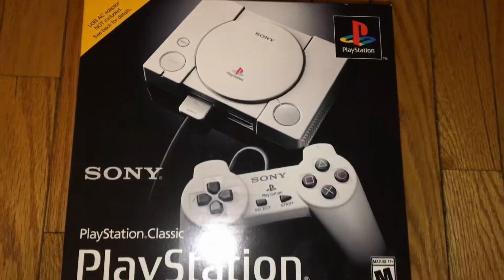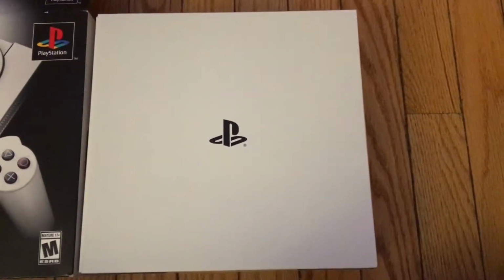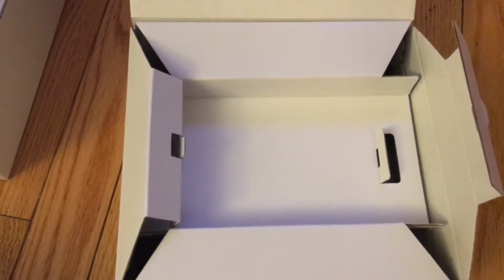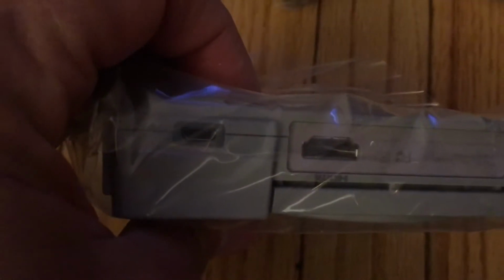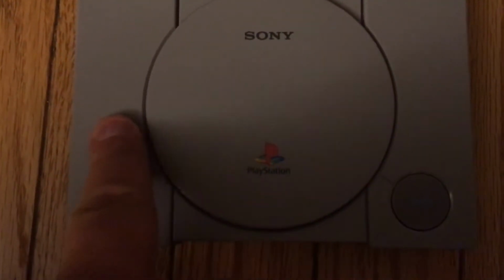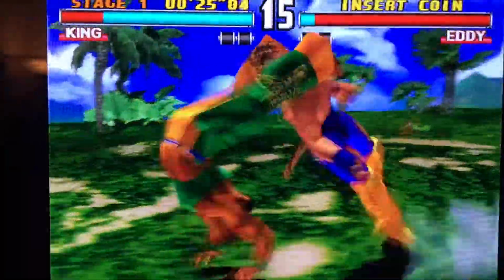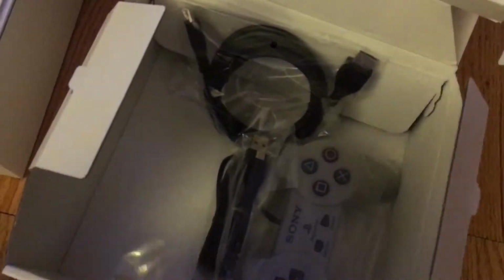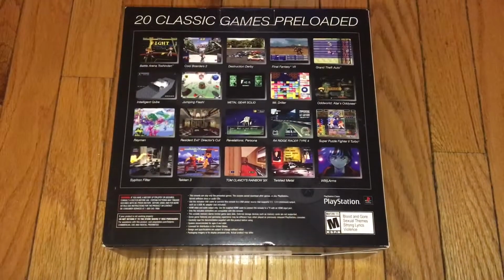Play Station Mini Review UnBoxing